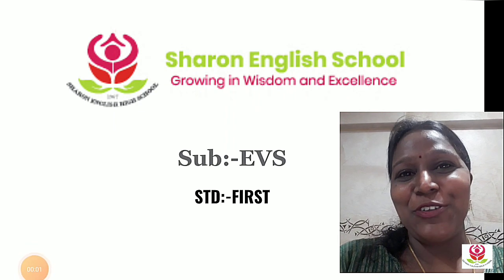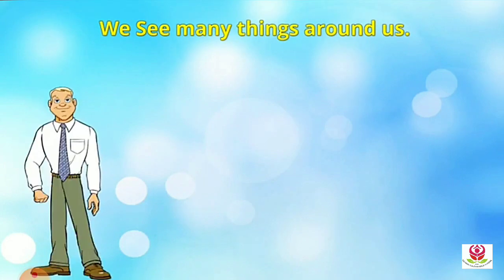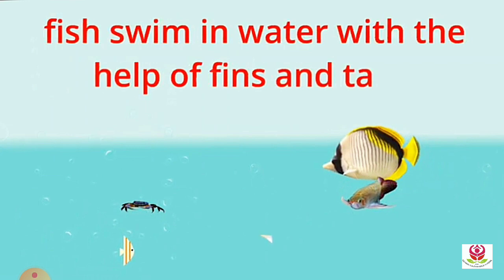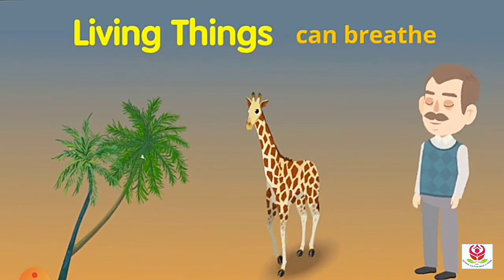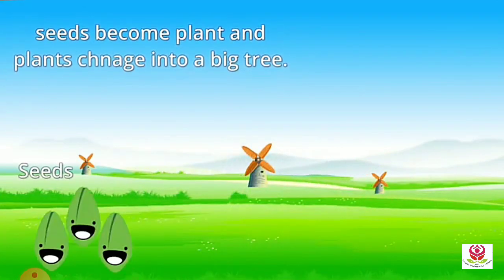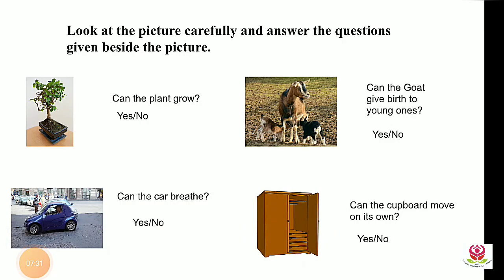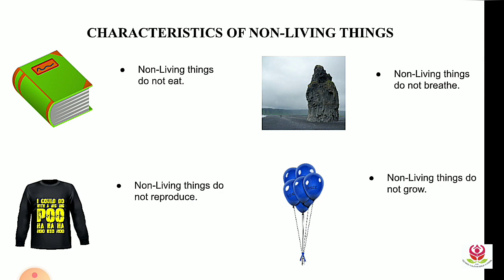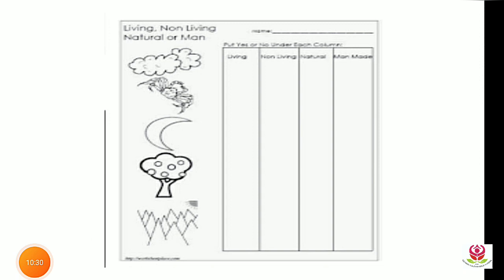Std 1 |EVS| Living and Non-living Things by Ms.Brazilia